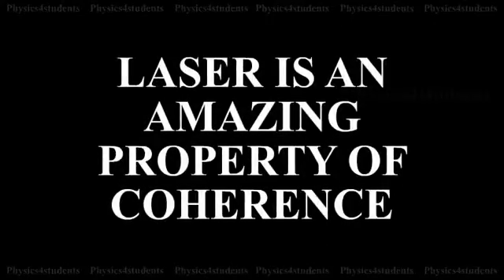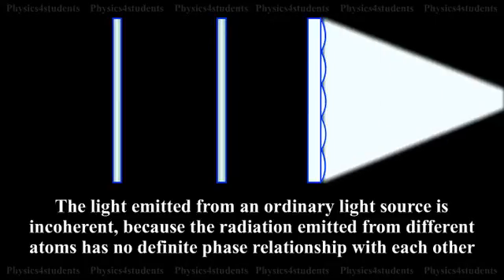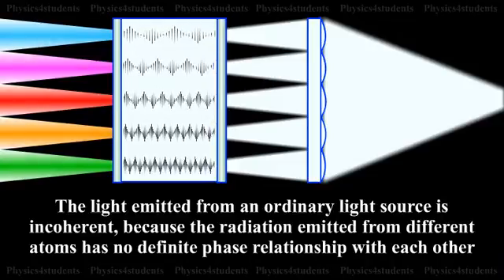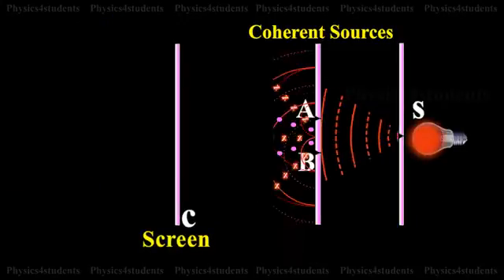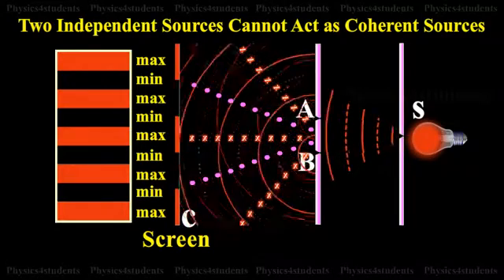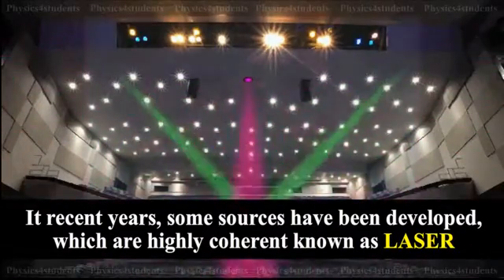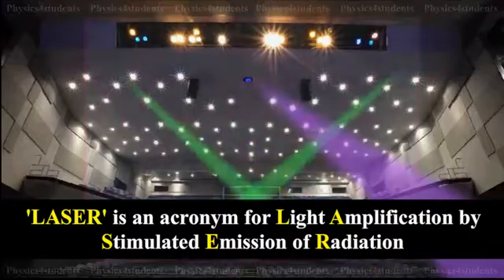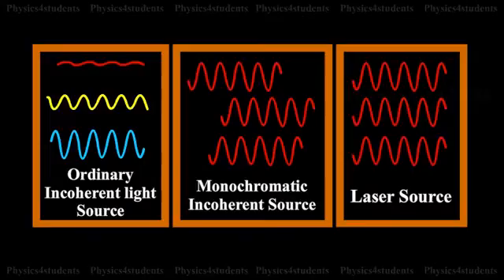LASER : An Amazing Property of Coherence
The light emitted from an ordinary light source is incoherent, because the radiation emitted from different atoms has no definite phase relationship with each other. For interference of light, coherent sources are essential.

Two independent sources cannot act as coherent sources. For experimental purposes, from a single source, two coherent sources are obtained. In recent years, some sources have been developed, which are highly coherent known as LASER. The word ‘Laser’ is an acronym for Light Amplification by Stimulated Emission of Radiation. The difference between ordinary light and laser beam is pictorially depicted in animation.